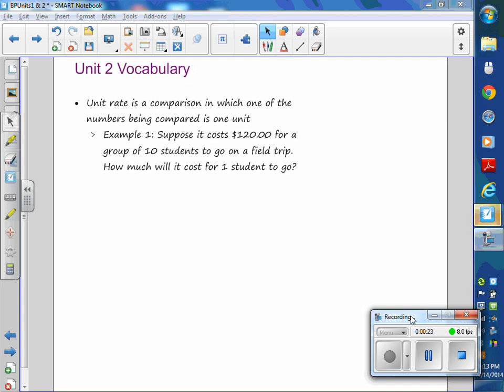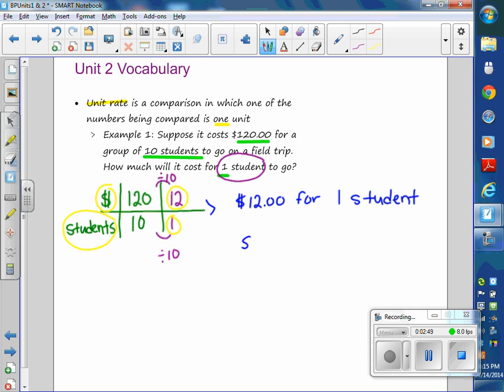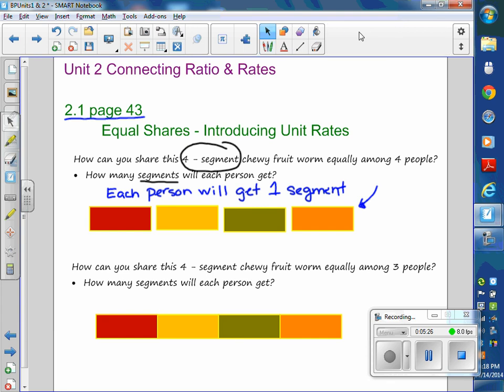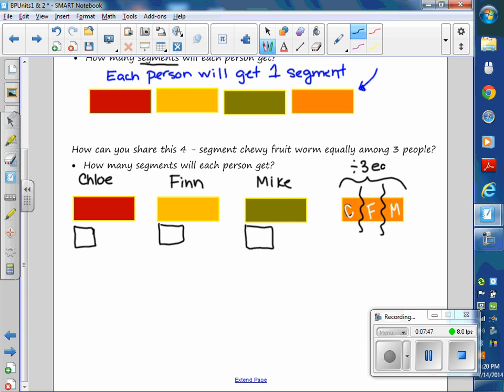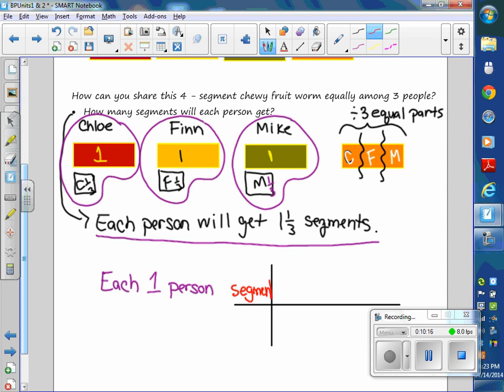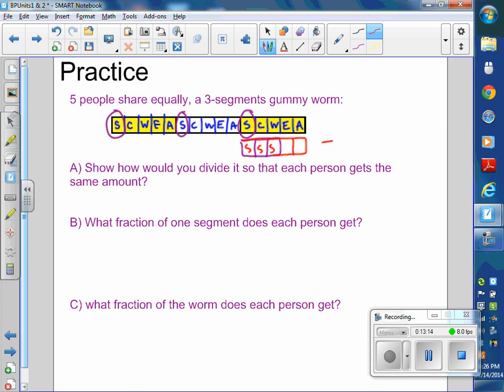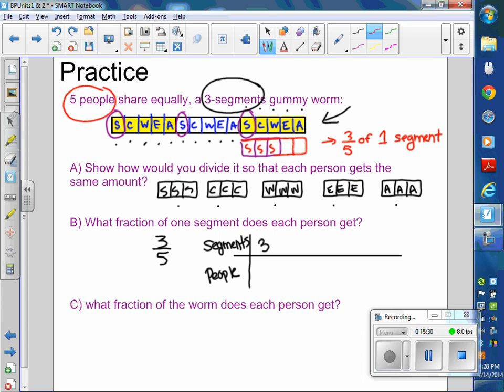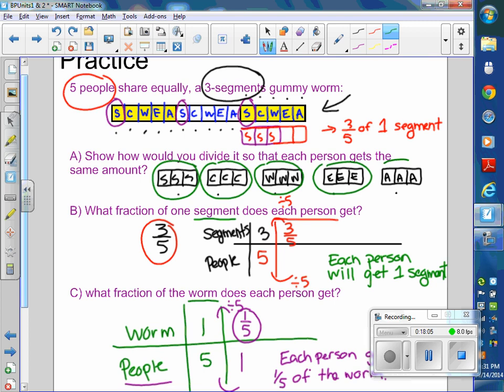Bits & Pieces Lesson 2 1